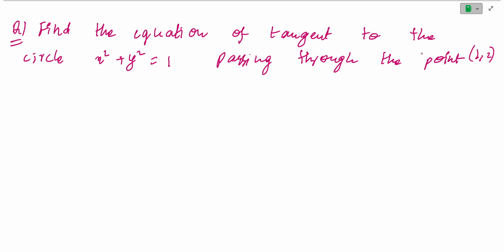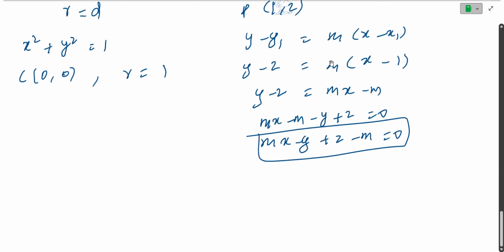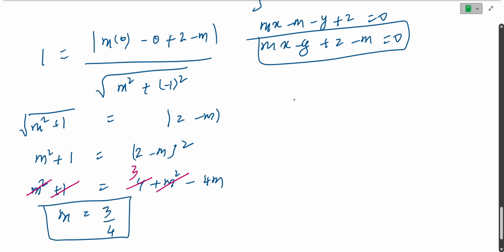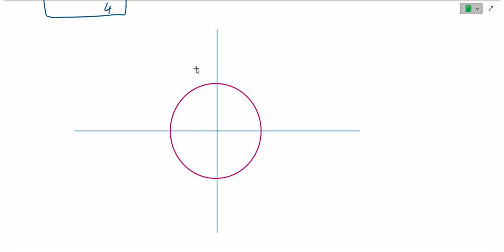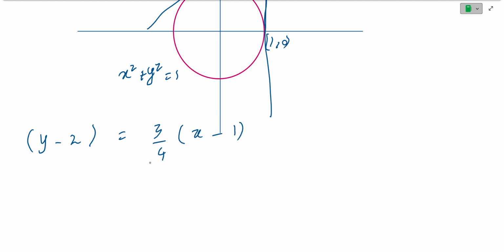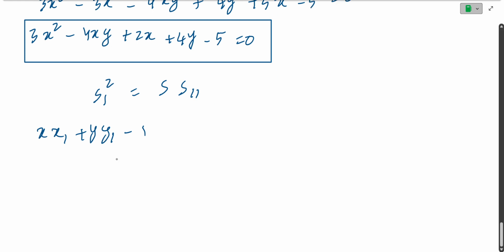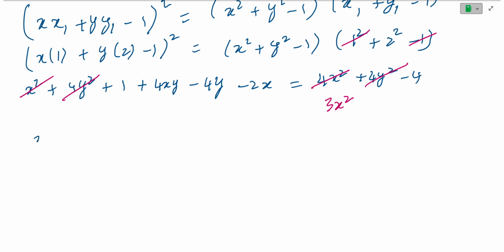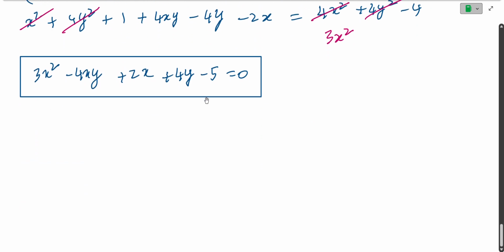Ex problem finding equation of tangent to the given circle with given point